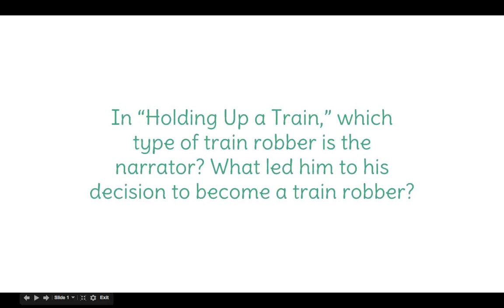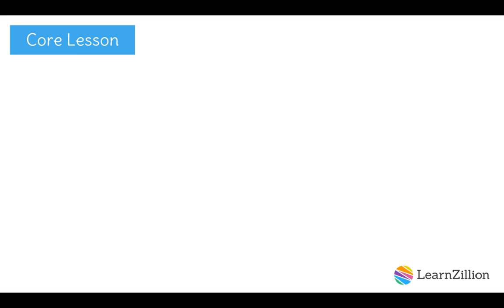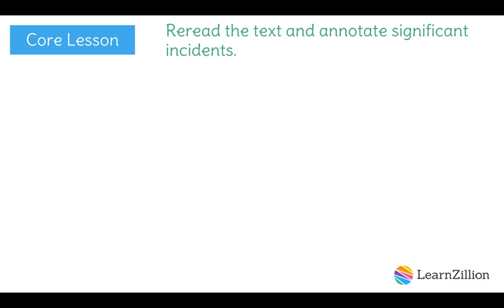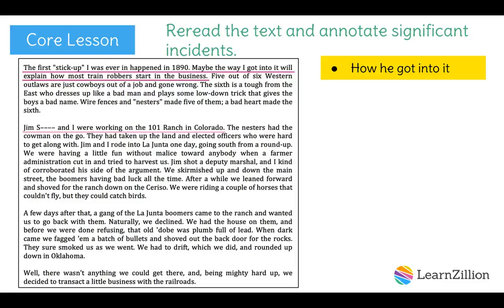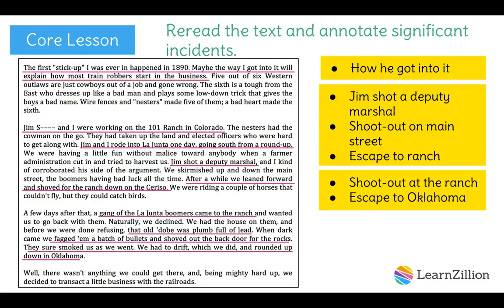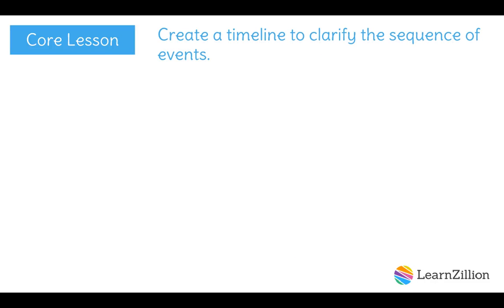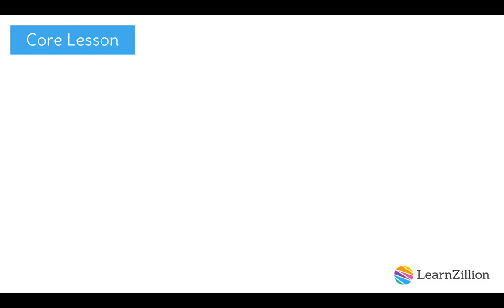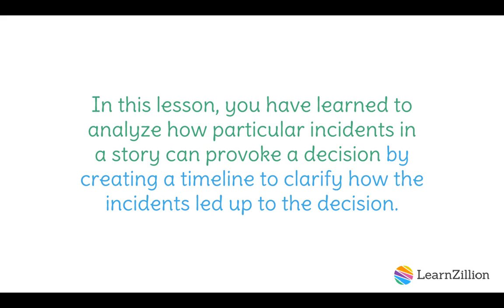Day 1: "Holding Up a Train"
This lesson assists students in gaining a toehold into the story by focusing on the initial page. This introductory page of the text can be complex due to the author's frequent use of idiomatic expressions. By conducting a close reading of these initial sections to establish the plot and setting, the students are guided to an understanding of the narrator’s chosen occupation and the context for his expertise and later advice. Today's focus question asks students to examine the events that led up to the narrator's decision to rob a train, which sets them up to jump into the remainder of the story.

Special Materials:
Student guided notes sheet
Copies of the anchor text for all students

ADDITIONAL MATERIALS

STANDARDS

CCSS.RL.8.4 Determine the meaning of words and phrases as they are used in a text, including figurative and connotative meanings; analyze the impact of specific word choices on meaning and tone, including analogies or allusions to other texts.

CCSS.RL.8.1 Cite the textual evidence that most strongly supports an analysis of what the text says explicitly as well as inferences drawn from the text.

CCSS.RL.8.3 Analyze how particular lines of dialogue or incidents in a story or drama propel the action, reveal aspects of a character, or provoke a decision.

TEKS.8.Figure 19.F make intertextual links among and across texts, including other media (e.g., film, play), and provide textual evidence.

TEKS.8.6.B analyze how the central characters' qualities influence the theme of a fictional work and resolution of the central conflict; and

TEKS.8.6.A analyze linear plot developments (e.g., conflict, rising action, falling action, resolution, subplots) to determine whether and how conflicts are resolved;

TEKS.8.3.C explain how the values and beliefs of particular characters are affected by the historical and cultural setting of the literary work.

TEKS.8.Figure 19.D make complex inferences about text and use textual evidence to support understanding;

TEKS.8.Figure 19.B ask literal, interpretive, evaluative, and universal questions of text;

TEKS.8.2.B use context (within a sentence and in larger sections of text) to determine or clarify the meaning of unfamiliar or ambiguous words or words with novel meanings;

IN.8.RL.2.3 Analyze how particular lines of dialogue or incidents in a work of literature propel the action, reveal aspects of a character, or provoke a decision.

IN.8.RV.3.1 Analyze the meaning of words and phrases as they are used in works of literature, including figurative and connotative meanings; analyze the impact of specific word choices on meaning and tone, including analogies or allusions to other texts.

IN.8.RL.2.1 Cite the textual evidence that most strongly supports an analysis of what a text says explicitly as well as inferences drawn from the text.

FL.LAFS.8.RL.1.3 Analyze how particular lines of dialogue or incidents in a story or drama propel the action, reveal aspects of a character, or provoke a decision.

FL.LAFS.8.RL.1.1 Cite the textual evidence that most strongly supports an analysis of what the text says explicitly as well as inferences drawn from the text.

FL.LAFS.8.RL.2.4 Determine the meaning of words and phrases as they are used in a text, including figurative and connotative meanings; analyze the impact of specific word choices on meaning and tone, including analogies or allusions to other texts.